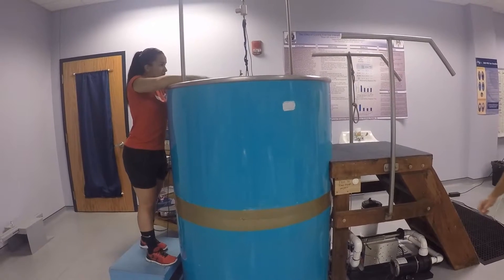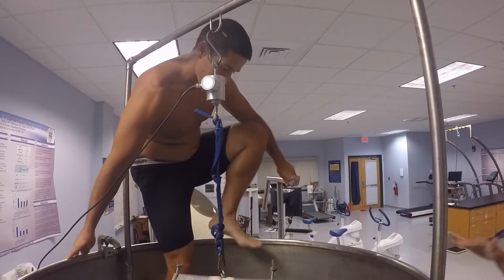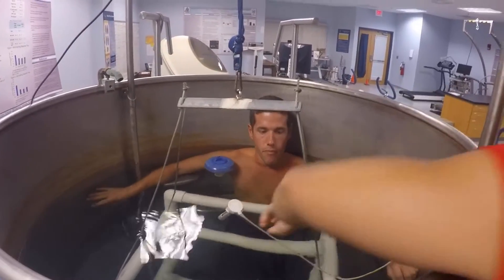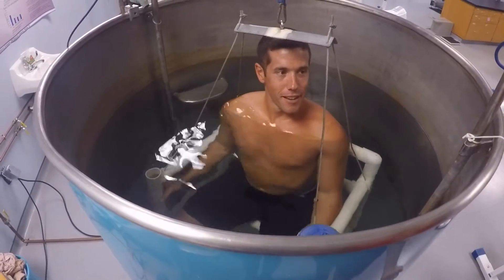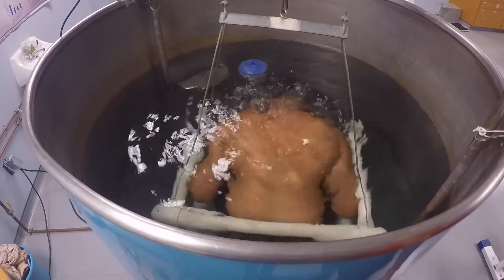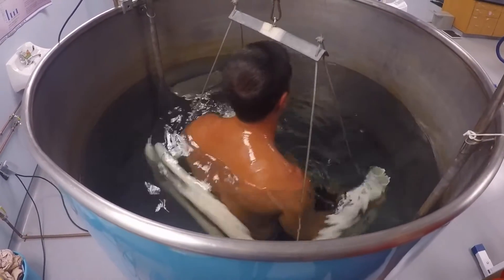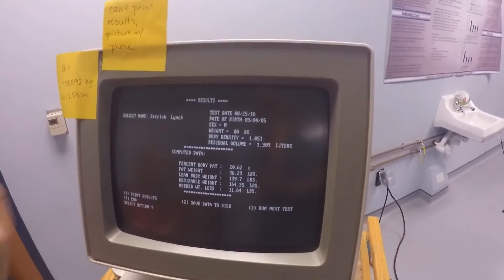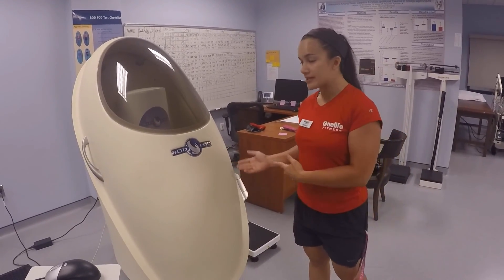Hydrostatic Weighing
Example of hydrostatic weighing to find body composition. Done at ODU.